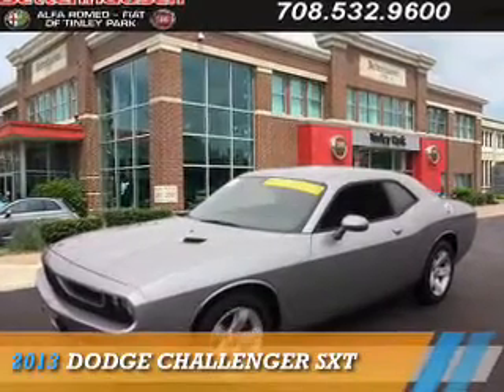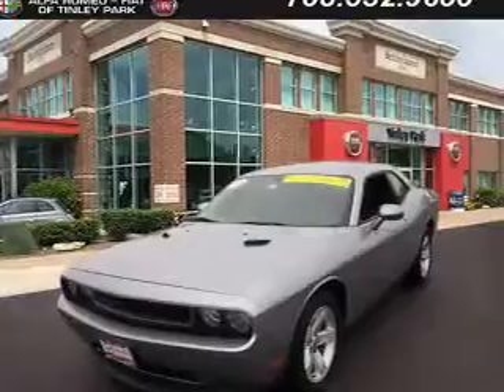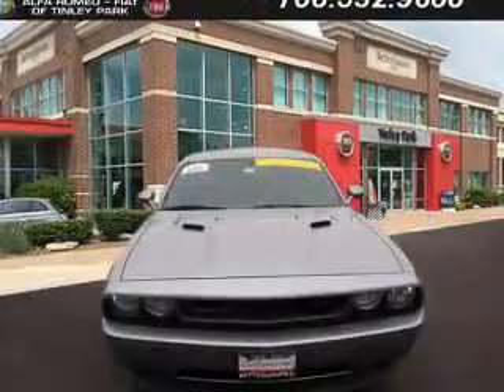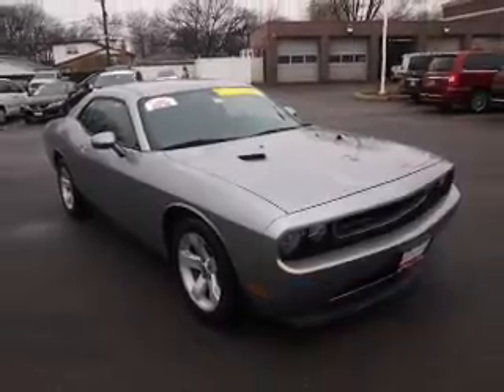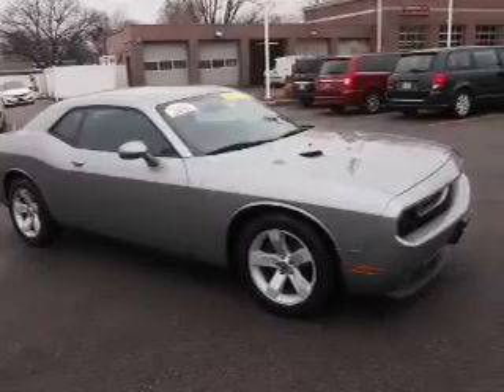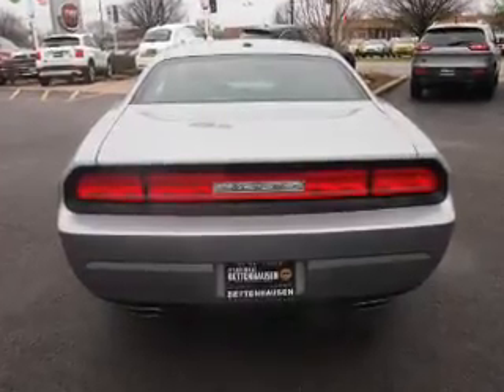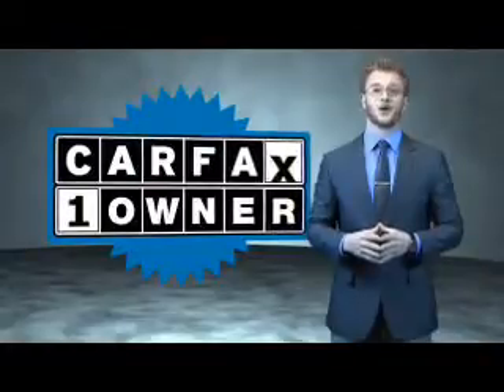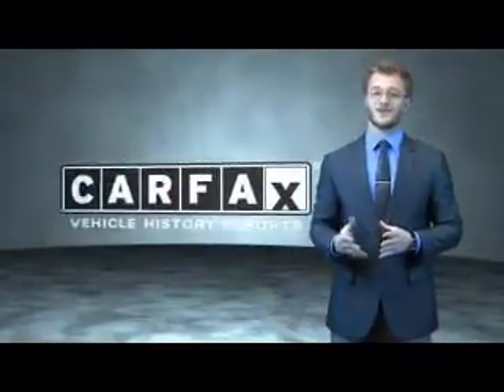2013 Dodge Challenger F5794 - Tinley Park IL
Year: 2013
Make: Dodge
Model: Challenger
Trim: SXT
Engine: 3.6 liter 6 Cylindercylinder RWD
Transmission: Automatic
Color: Silver
Mileage: 43200
Address:
17514 Oak Park Avenue
Tinley Park, IL 60477
VIN:2C3CDYAG1DH582286